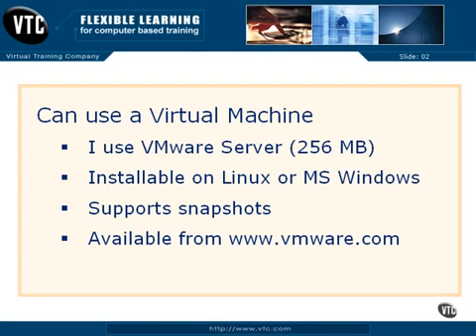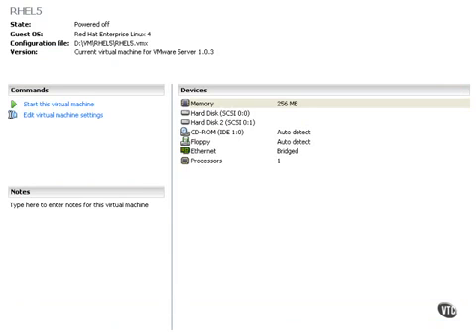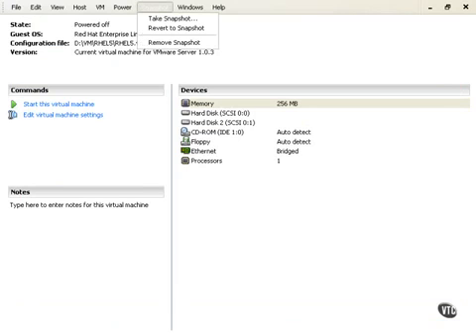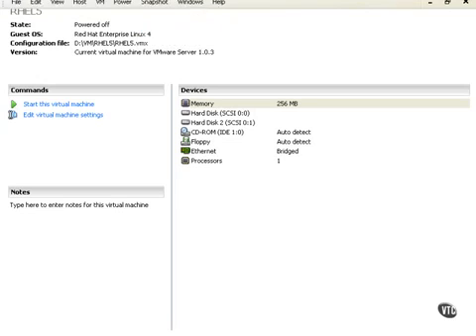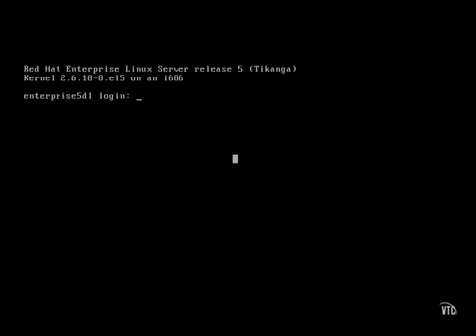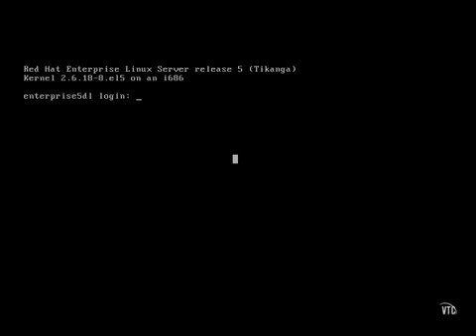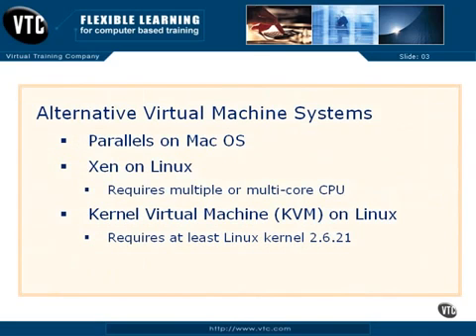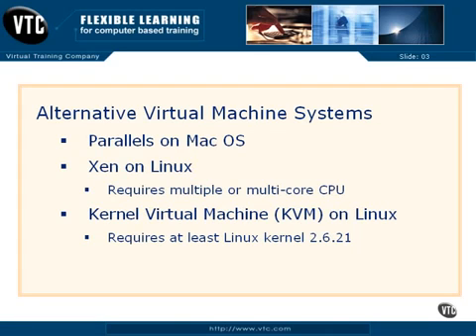Red hat linux tutorial 02 System Requirements